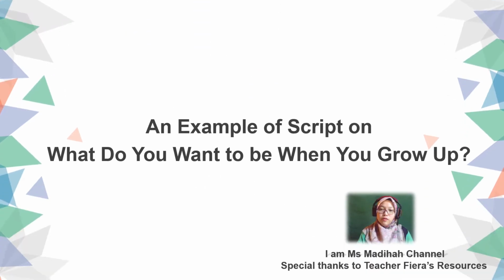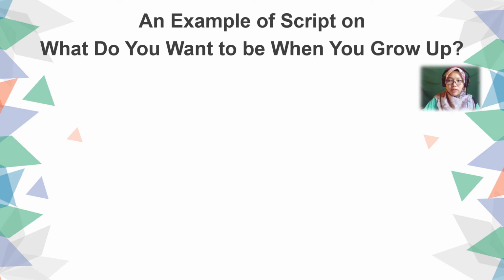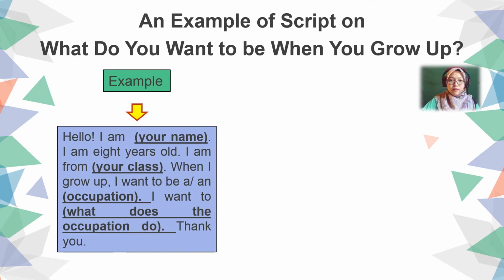ENGLISH CEFR YEAR 3 UNIT 2 EVERY DAY | PART 3 - FINAL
Recalling Occupations
An Example of Sharing on What Do You Want to be When You Grow Up?
Explanation on Video Making

Special thanks to Teacher Fiera’s Resources